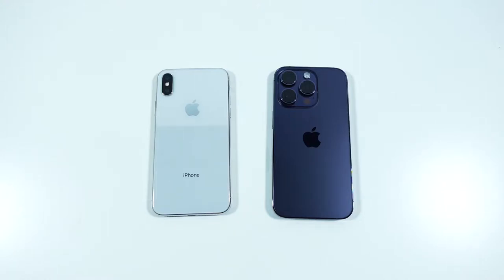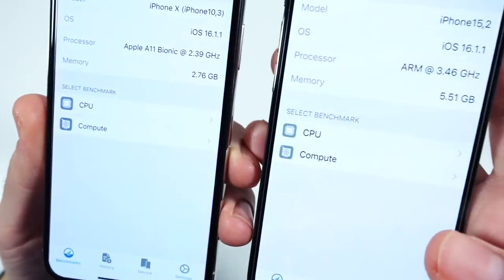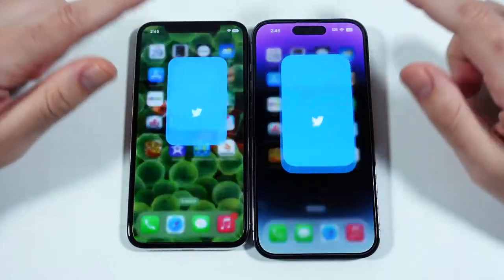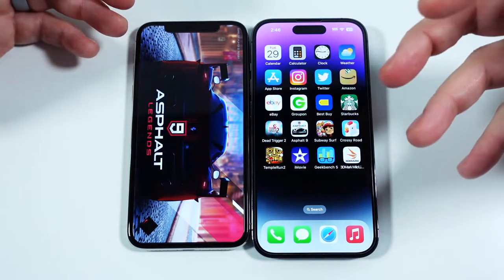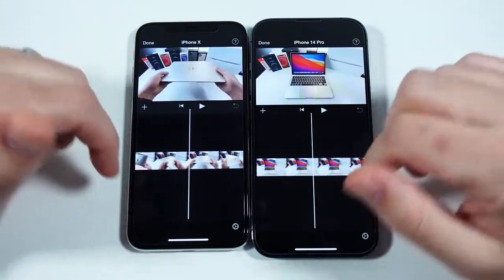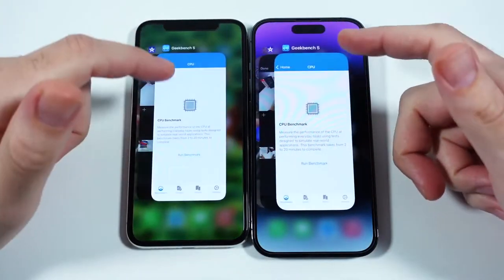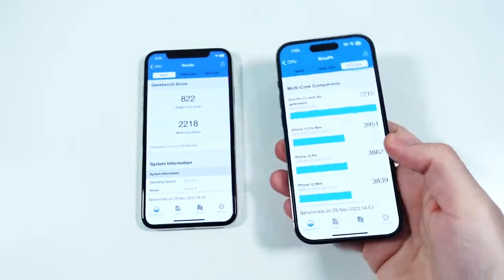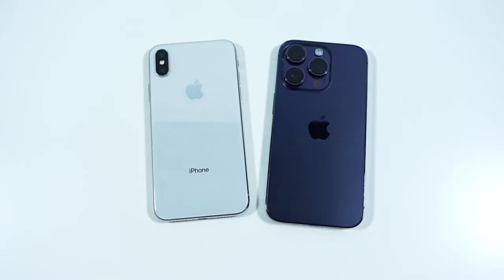IPhone 10 vs IPhone 14 Pro - Full Comparison - Speed test..